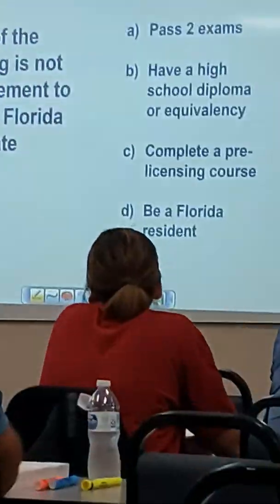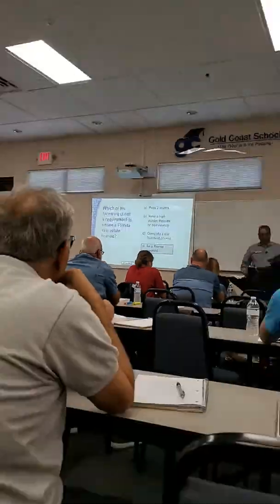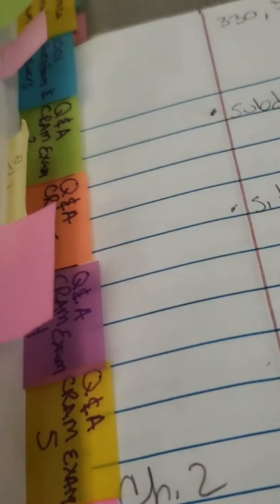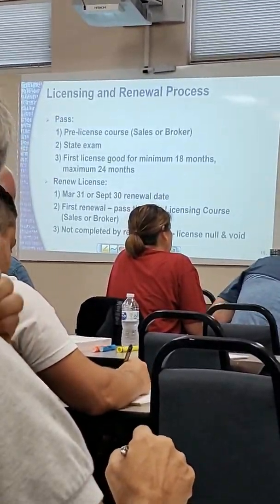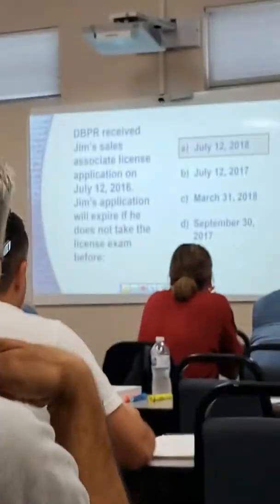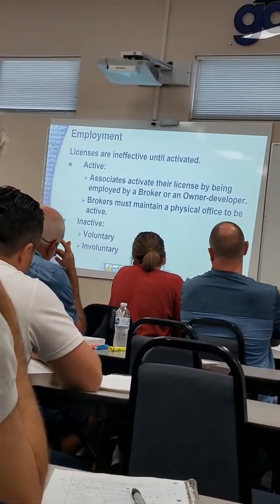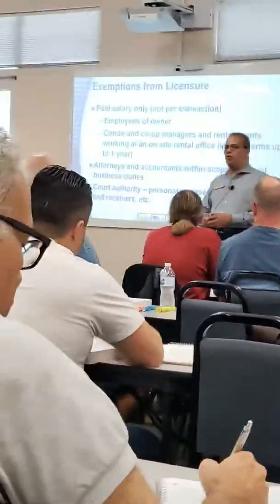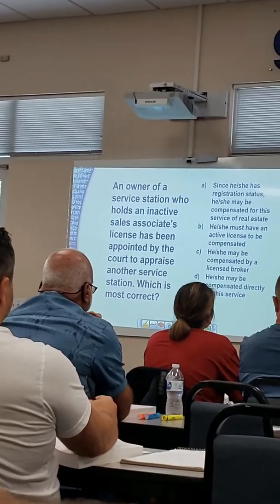RE Cram 1